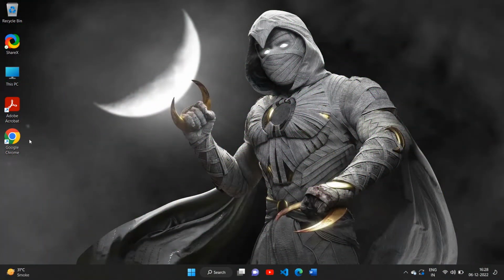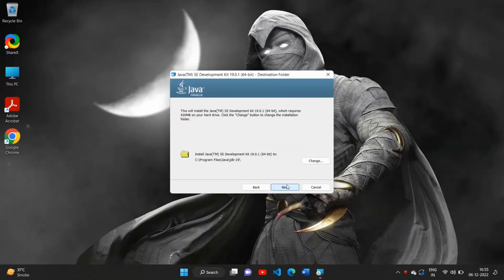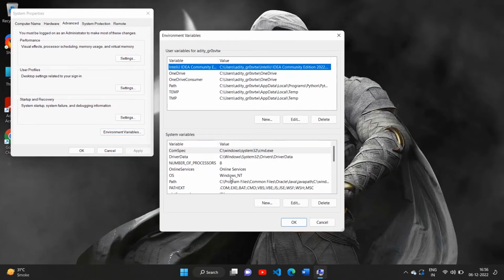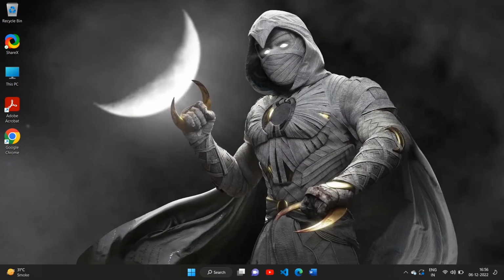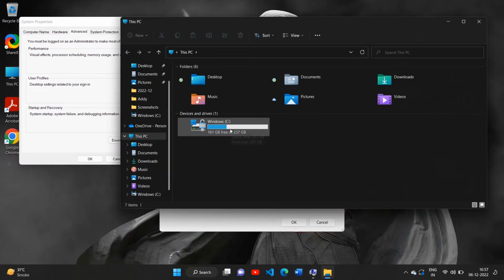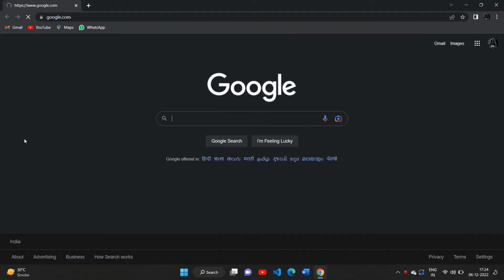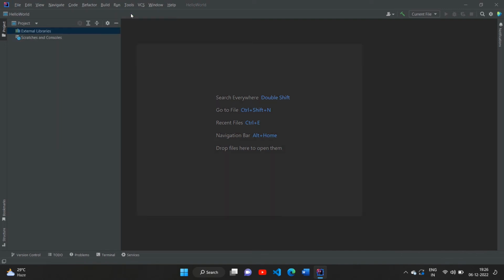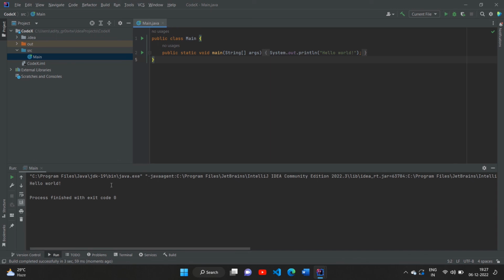How to install Java with IntelliJ Idea ? | CodeX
Java is a widely used object-oriented programming language and software platform that runs on billions of devices, including notebook computers, mobile devices, gaming consoles, medical devices and many others. The rules and syntax of Java are based on the C and C++ languages.
IntelliJ IDEA is the ideal option for beginners and projects that are not too complex. Also, the IDE is preferred, if, in addition to Java, you need to work with JVM-based languages like Groovy and Kotlin.

TimeStamps:
00:00 - Introduction
00:15 - Download Java
02:55 - Download  IntelliJ IDEA
03:30 - First java Program
4:18 - Conclusion